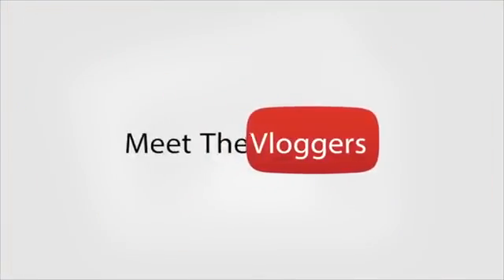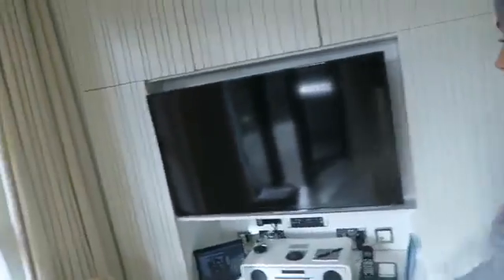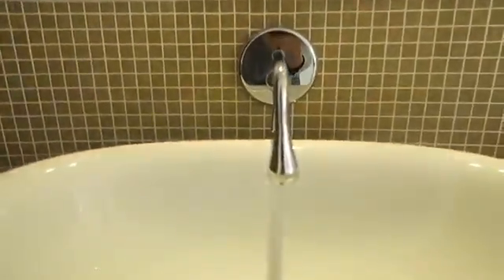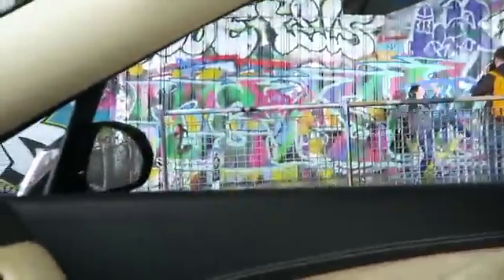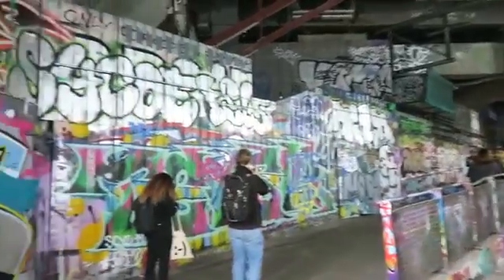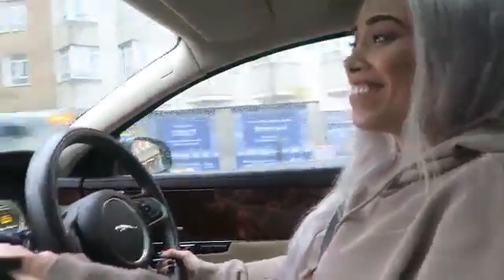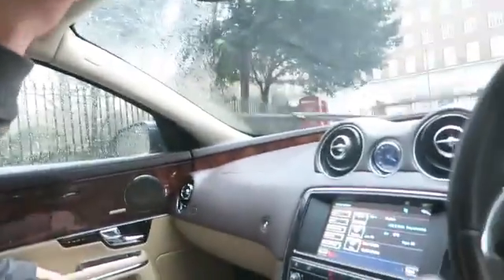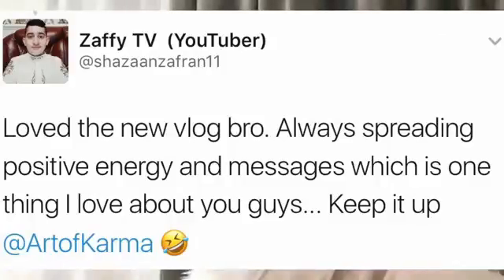How To Get Verified On Instagram Twitter